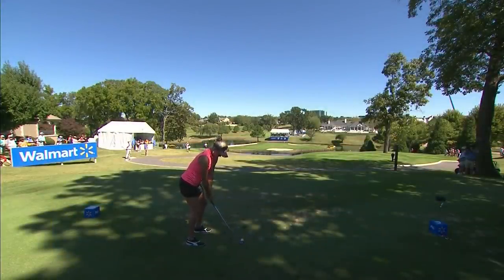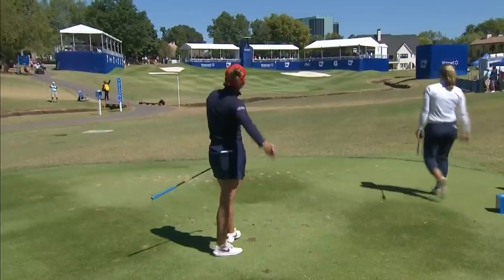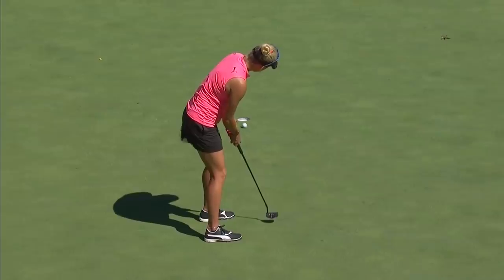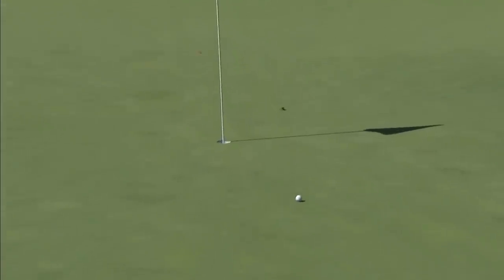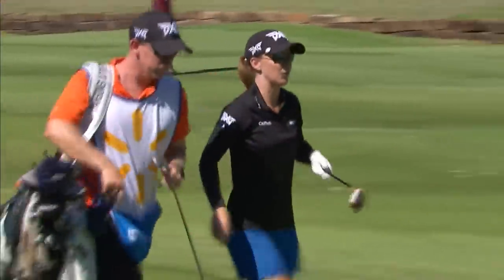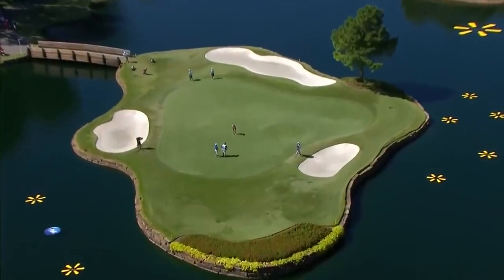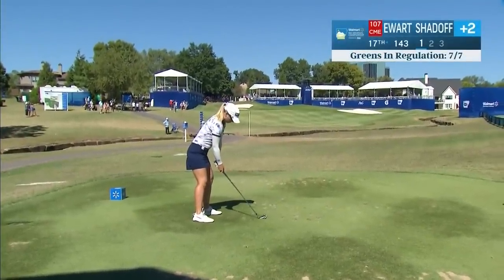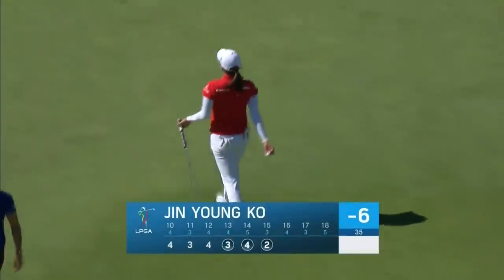Second Round Highlights | 2021 Walmart NW Arkansas Championship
Watch the Round Highlights from Walmart NW Arkansas Championship presented by P&G, 09/25/2021